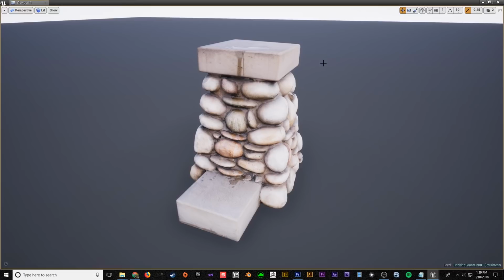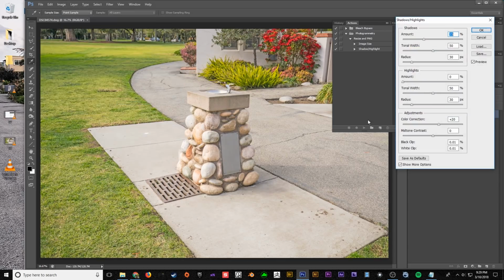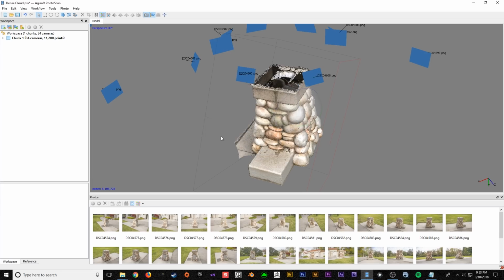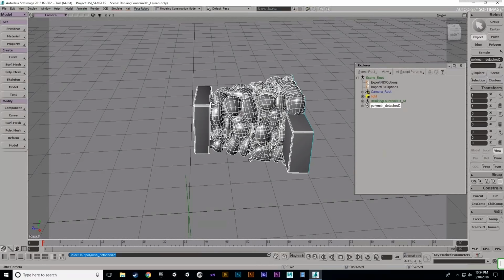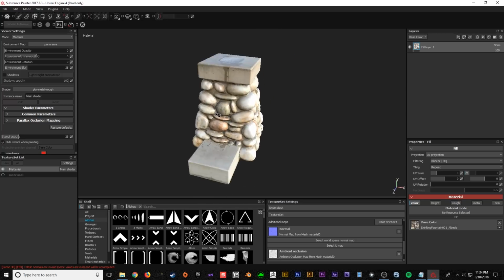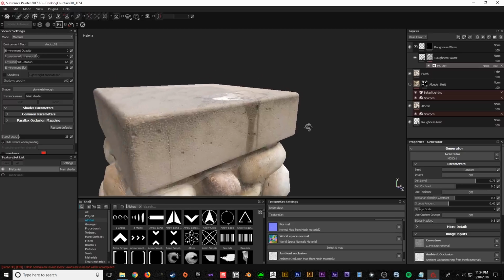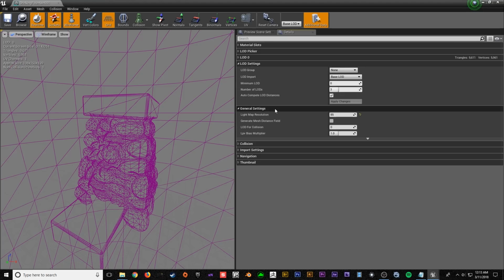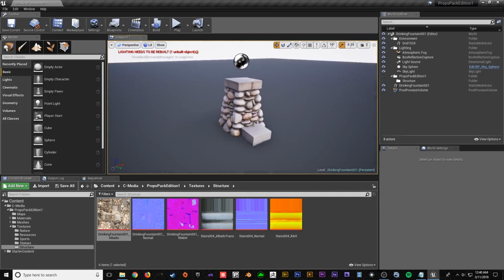Tutorial | Photogrammetry Asset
In this tutorial i will give you a complete walk-through of creating a real-time ready asset using photogrammetry.  I will cover everything from capture best practices and image processing to solving your data in Agisoft Photoscan to retopologizing and cleaning up and creating your PBR texture set in Substance Painter then finally setting up everything in Unreal Engine 4.

Intro | 0:13

Setup and capture best practices | 5:25

Image processing | 10:41

Organization | 17:53

Intro to Agisoft Photoscan | 18:39

Loading images into Agisoft | 21:36

Align images | 23:48

Generate dense cloud | 27:27

Cleanup dense cloud | 28:19

Generate mesh | 30:47

Generate texture | 33:11

Export mesh and texture | 34:37

Decimate mesh for manual retopo | 35:33

Manual retopo | 36:33

Auto retopo with ZBrush's ZRemesher | 38:52

Combine retopo'd meshes | 46:11

Generate UV and texture for retopo'd mesh | 47:03

Setup in Substance Painter | 49:24

Bake high to low in Substance Painter | 52:28

Bake high to low in XNormal | 54:57

Orient and scale mesh | 57:46

Import oriented mesh into Substance Painter | 1:00:20

Texture cleanup in Substance Painter | 1:01:46

Advanced de-light in Substance Painter | 1:06:35

Painting PBR in Substance Painter | 1:11:42

Exporting texture set | 1:22:04

Importing assets into Unreal Engine 4 | 1:28:08

Generate LODs in Unreal Engine 4 | 1:32:00

Place mesh into Unreal Engine 4 scene | 1:35:14

Create master material in Unreal Engine 4 | 1:35:30

Create and assign material instance in Unreal Engine 4 | 1:41:45

Adjust lightmap density in Unreal Engine 4 | 1:44:39

Adjust texture resolution | 1:47:13

Final asset | 1:46:46

Wrap up | 1:48:22